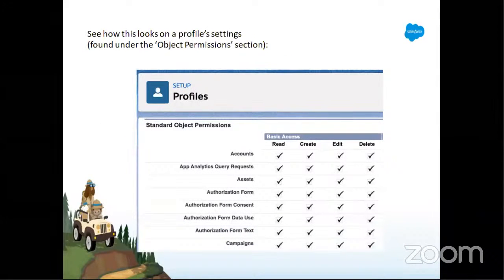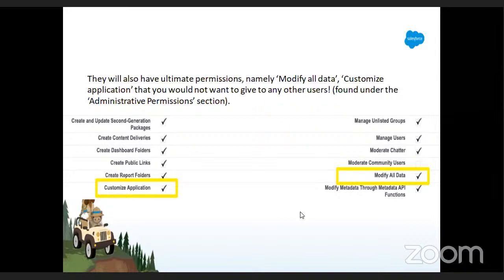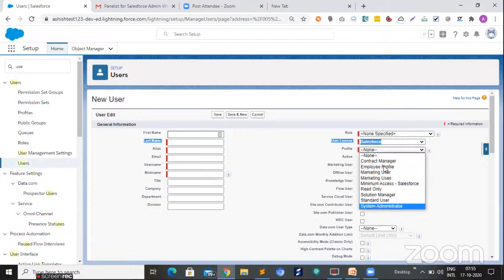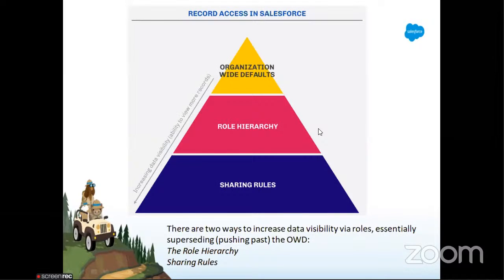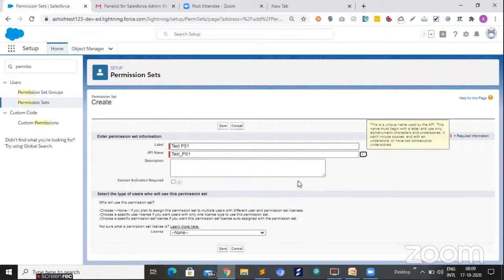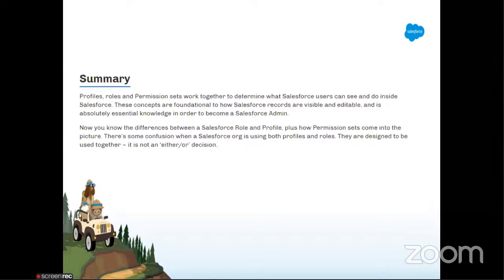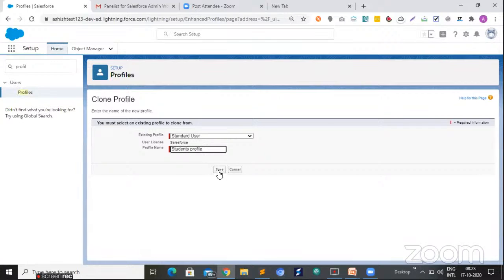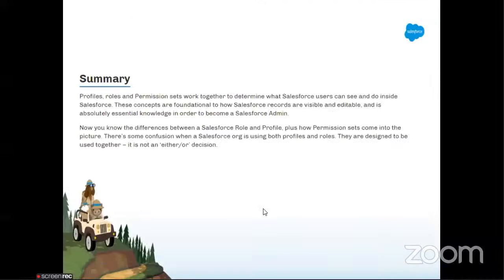Salesforce Admin Workshops - Session 10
If you’re looking to build a prosperous career in the Salesforce ecosystem, becoming a Certified Salesforce Administrator is one of the most tried-and-true first steps. But, before you embark on this journey, it’s important to know what to expect, where to begin. This infomation will serve as an overview for those curious about becoming a Salesforce Admin.

What are their Core Responsibilities

Salesforce is a dynamic tool that requires a skilled and versatile Salesforce Admin to manage it – especially for enterprise companies. Salesforce Admins are the lead for several core business processes, including running reports, implementing integrated technologies, managing and setting permissions and maybe even training new end-users.